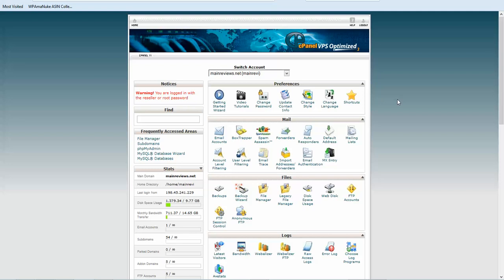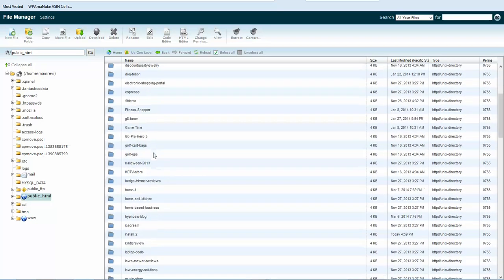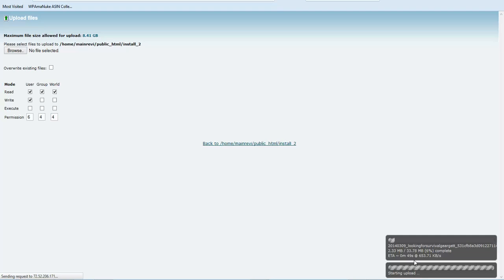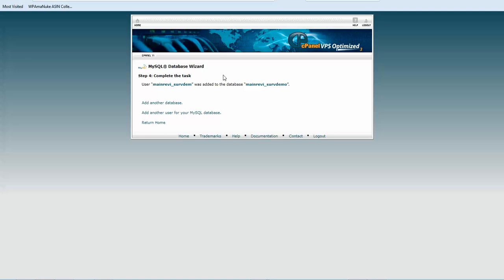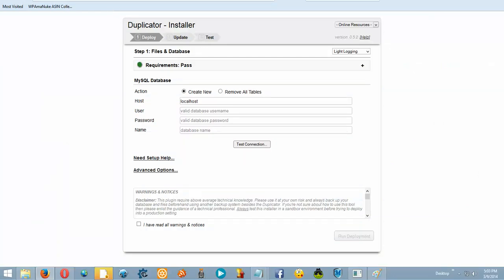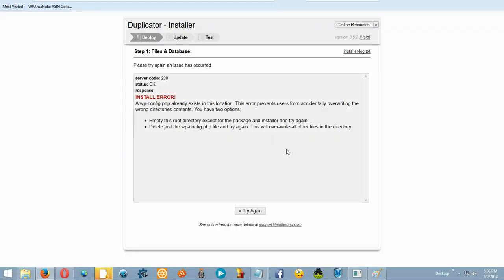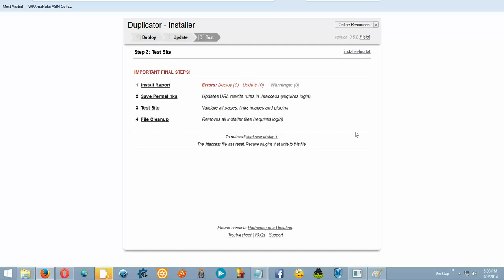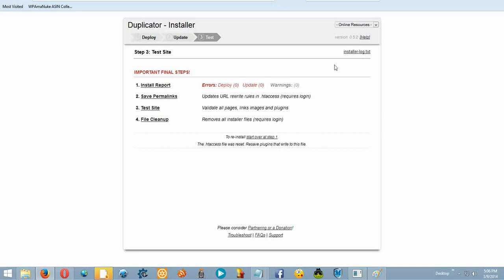Installing site with Duplicator install method 2